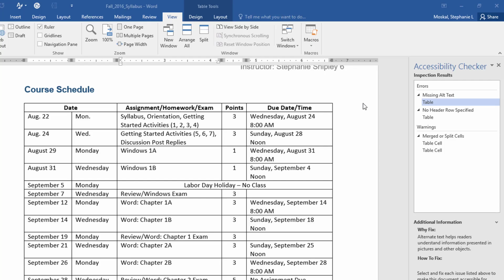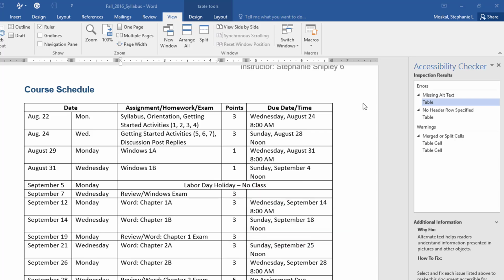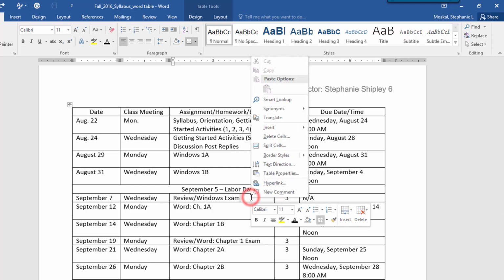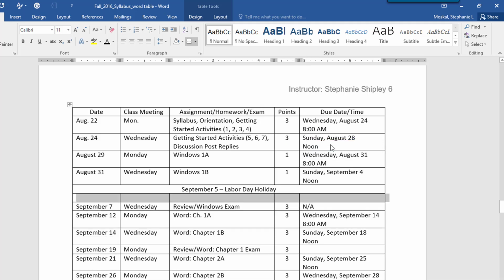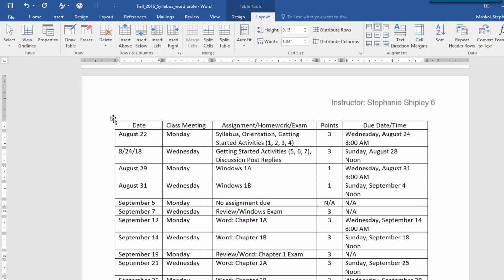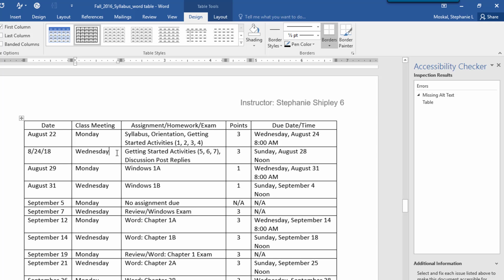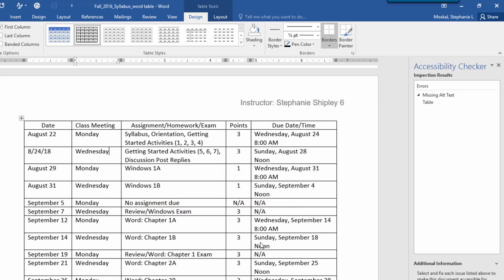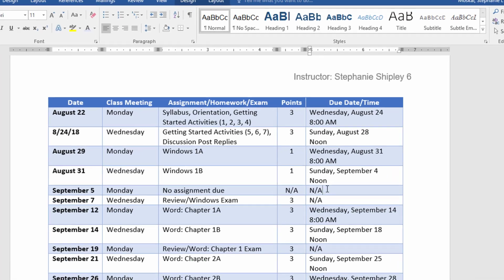Creating Accessible Tables in Word 2016